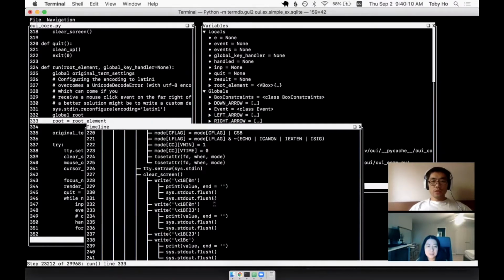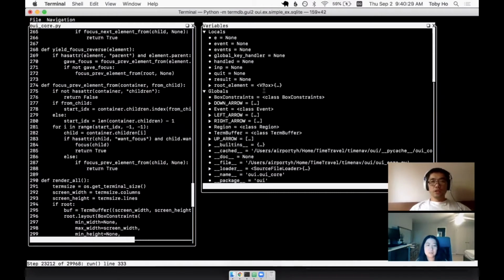Eureka Moments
Huiqi and I talk about eureka moments as they are observed in programming, at least in my observations of myself.